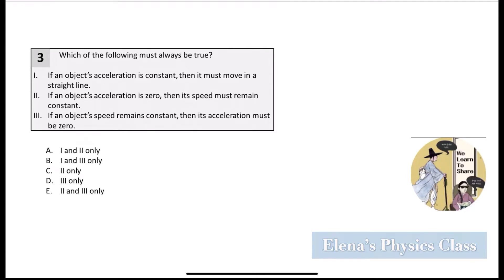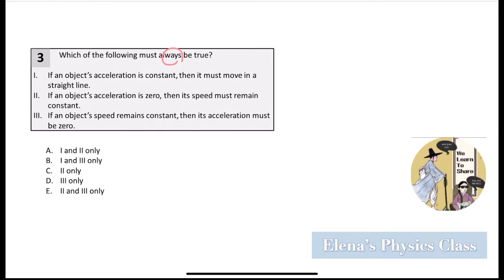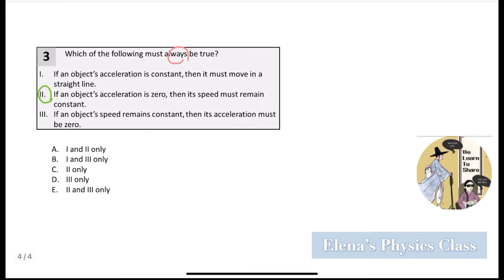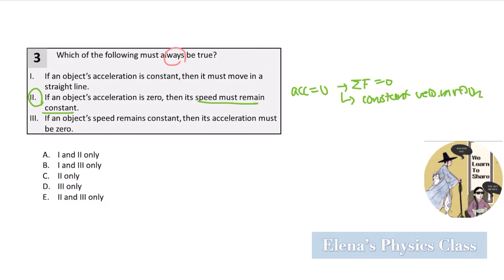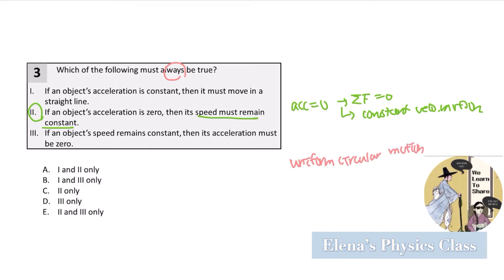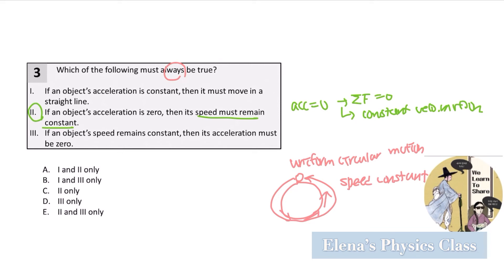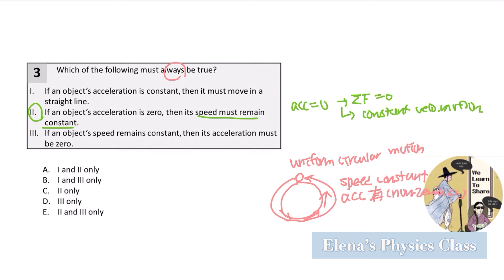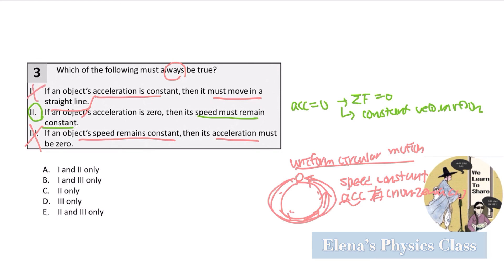Physics) If an object's acceleration is constant, then it must move in a straight line. If an object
Which of the following must always be true? I. If an object's acceleration is constant, then it must move in a straight line II. If an object's acceleration is zero, then its speed must remain constant. If an object's speed remains constant, then its acceleration must be zero.
문제풀이 영상입니다.